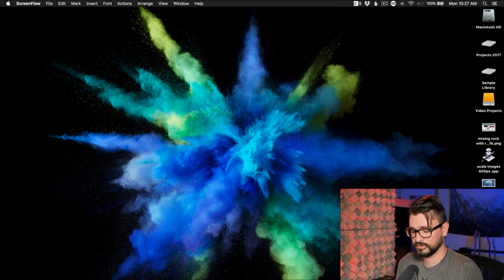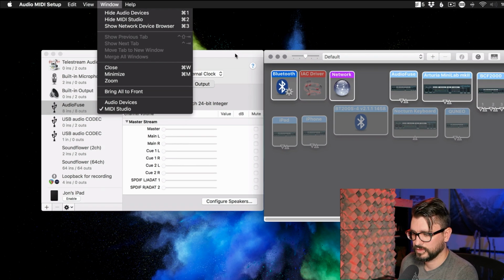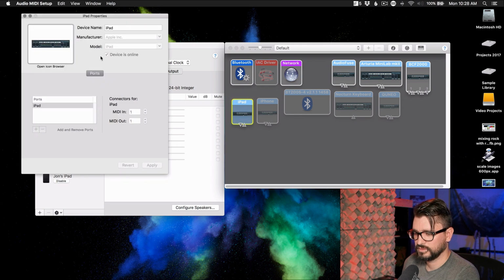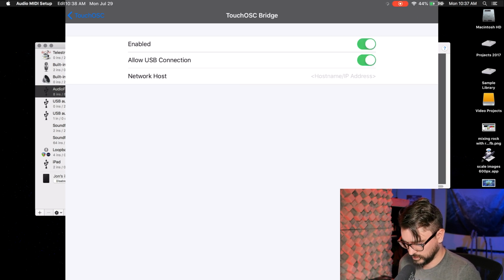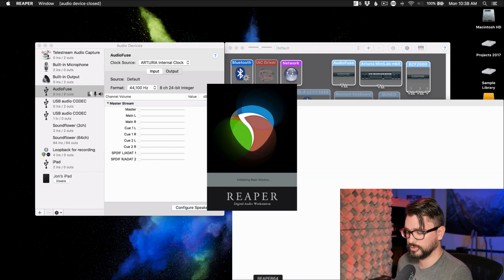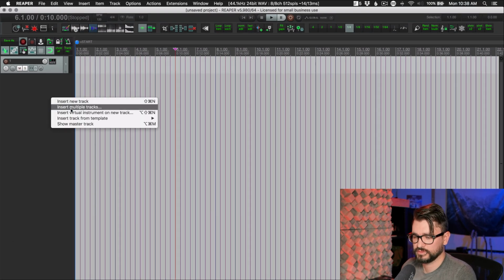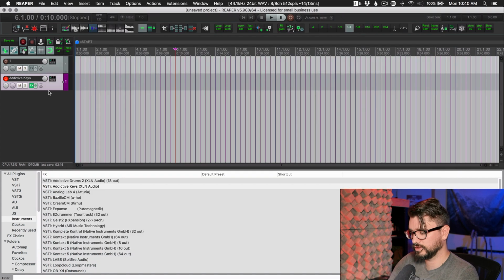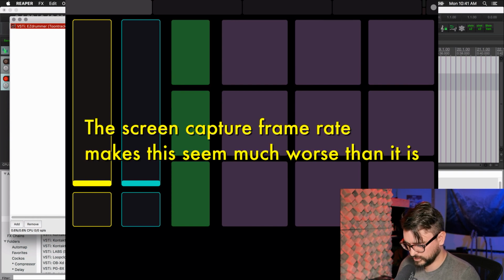TouchOSC MIDI Controller with REAPER and a Mac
If you're on a Mac, TouchOSC its super easy to set up with an iOS device over USB as a MIDI controller. Sorry Windows users, I have nothing for you today.

Some day I will cover making custom layouts and control surfaces with TouchOSC but for now we're just using it as a portable MIDI controller.

Over USB you'll get a low latency MIDI input into your DAW.
While it's technically possible to do this all over WIFI, I would not recommend it.

TLDR
- Unlock iPad and connect with USB to lightning cable
- Launch Audio MIDI Setup utility on the Mac
- Enable the iPad/iPhone in the Audio page
- Open TouchOSC app on iPad/iPhone
- Enable TouchOSC Bridge and CoreMIDI
- Set Layout to Keys or Beatmachine
- Open REAPER and go to Preferences, Audio, MIDI Devices
- Enable Apple iPad/iphone for Input and control, apply preference change